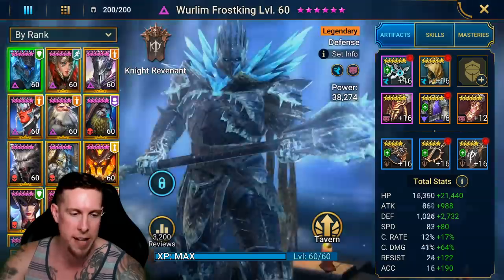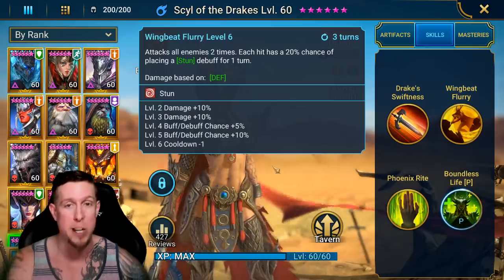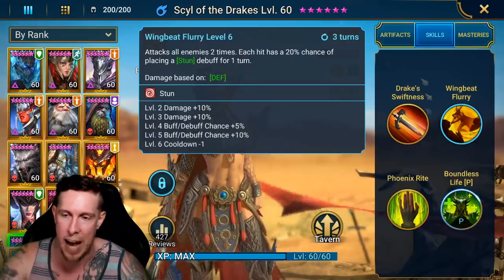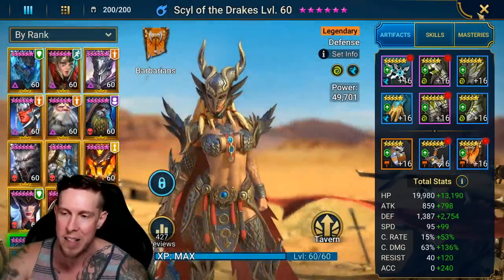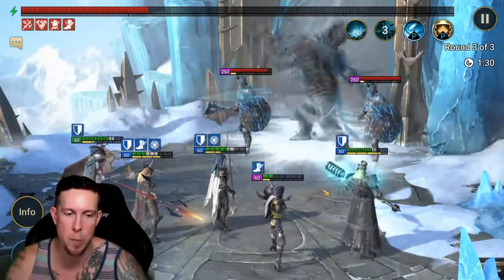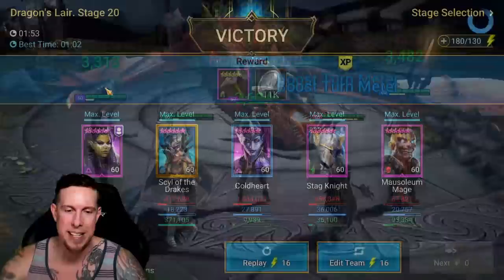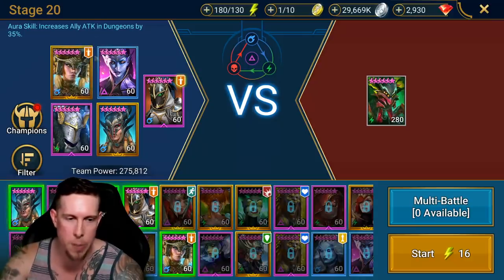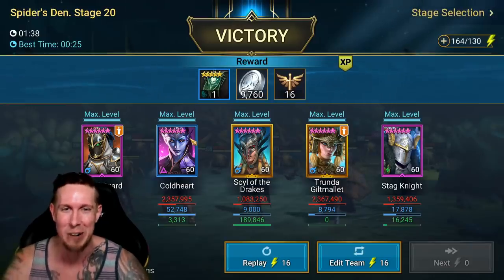I MAXED "SCYL OF THE DRAKES" | SHE'S WORTH IT! GUIDE + BUILD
Scyl of the Drakes Free Legendary Champion Guide & Build

I maxed the new free daily login reward Legendary champion, Scyl of the Drakes. Today we'll review her kit and include a complete champion guide including masteries, artifacts and kit review. Enjoy!